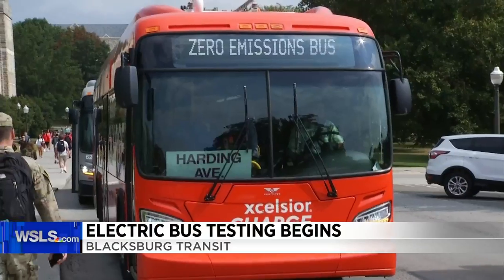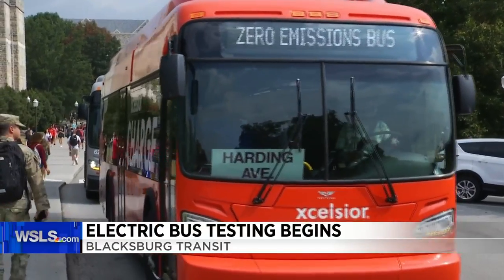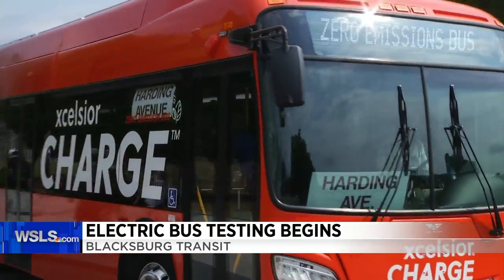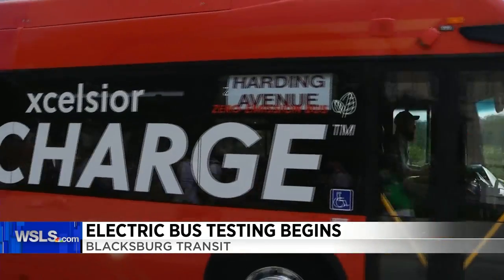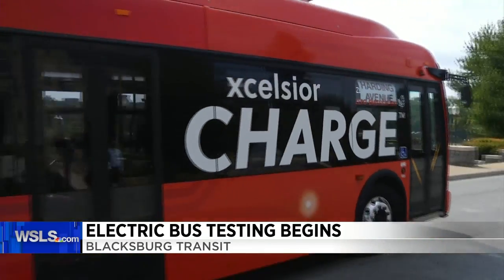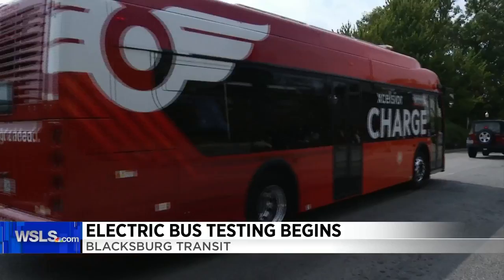Virginia Tech testing all-electric buses